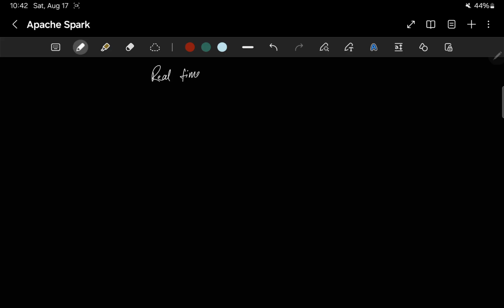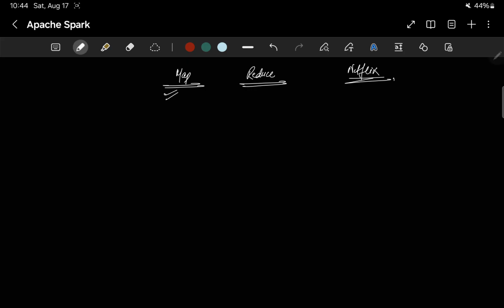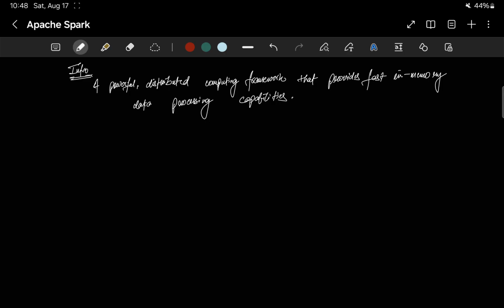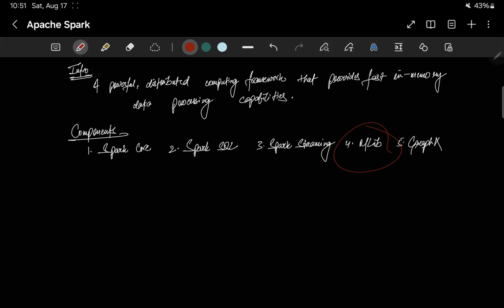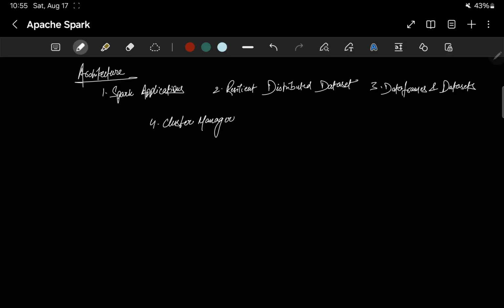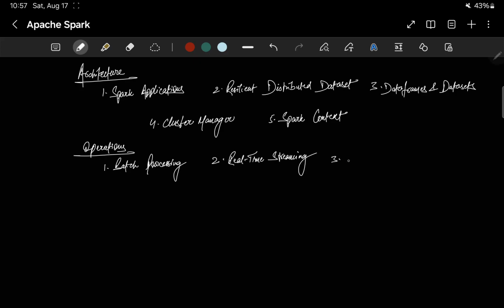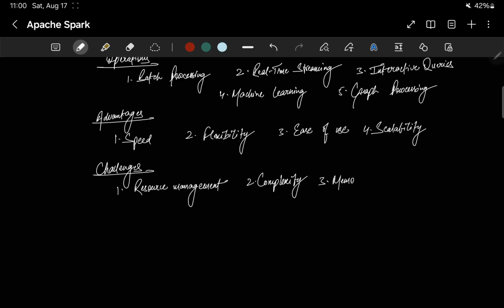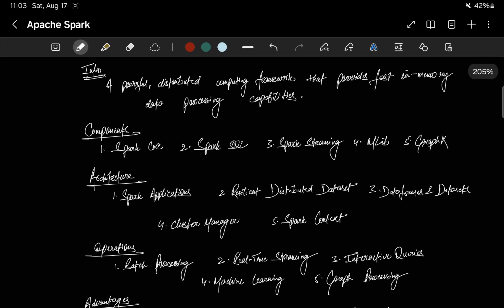Apache Spark | System Design | High Level Design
Welcome to a concise guide on Apache Spark! Join me as I explore how Apache Spark enables fast and scalable big data processing.

Apache Spark is an open-source, distributed computing system designed for large-scale data processing. It provides fast, in-memory data processing and supports a variety of big data applications, including batch processing, stream processing, and machine learning.

Benefits of Apache Spark
- Speed: Processes data in-memory, reducing latency and improving performance for iterative algorithms and interactive queries.
- Flexibility: Supports a range of data processing tasks, from batch and stream processing to machine learning and graph processing.
- Scalability: Easily scales with growing data volumes and computing needs by adding more nodes to the cluster.
- Fault Tolerance: Automatically recovers from failures and ensures reliable data processing through RDDs and lineage information.

In a retail analytics application, Apache Spark can be used to process and analyze customer purchase data in real-time. Spark Streaming ingests transaction data, while Spark SQL performs complex queries to generate insights, such as customer behavior patterns and product recommendations.